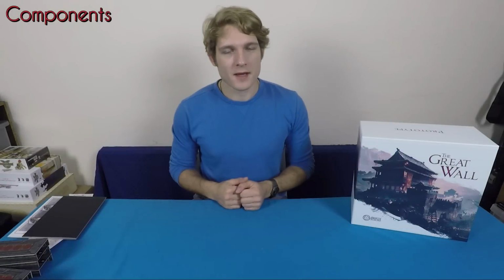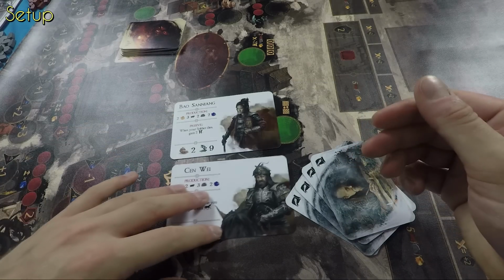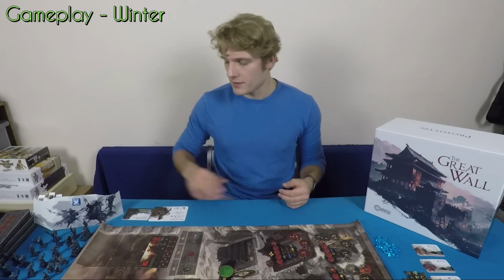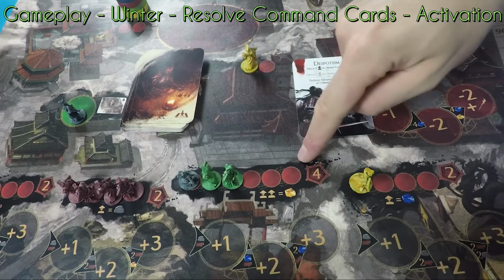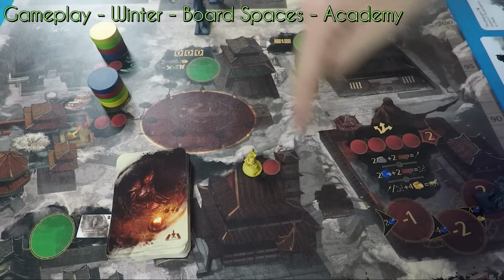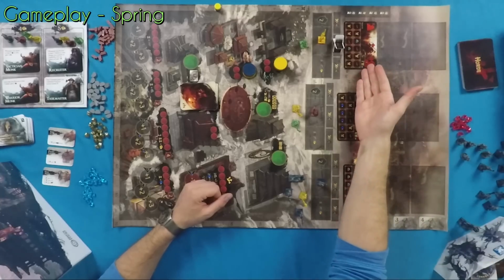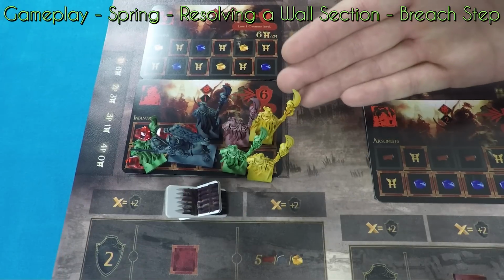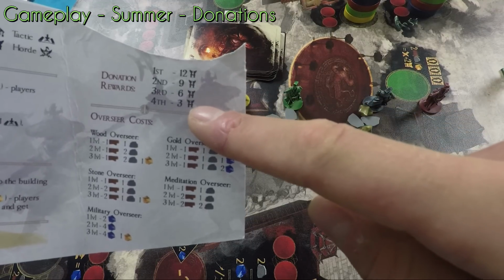The Great Wall Setup & Rules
It's a vicious world out there, so why not build a wall and hide behind it? Then you can be safe and not worry right? Wrong! Enemies are without and within, whether they are the Mongol invaders, or rival Chinese Generals! With this guide to building an army and the great wall, you're sure to be on the right side of the wall!

The Great Wall Sections
00:00 - Intro
02:05 - Components
02:34 - Components - The Great Wall
03:00 - Components
03:18 - Components - Miniatures
04:27 - Components
04:45 - Components - Cards
05:39 - Components
06:16 - Setup
13:48 - Gameplay
15:32 - Gameplay - Autumn
15:43 - Gameplay - Income
16:57 - Gameplay - Invasion
18:01 - Gameplay - Winter
18:37 - Gameplay - Winter - Choose Command Cards
19:32 - Gameplay - Winter - Command Stage 2
20:32 - Gameplay - Winter - Resolve Command Cards
24:22 - Gameplay - Winter - Resolve Command Cards - Activation
25:34 - Gameplay - Winter - Resolve Command Cards - Overseers
26:18 - Gameplay - Winter - Resolve Command Cards - Activation
28:37 - Gameplay - Winter - Board Spaces
28:41 - Gameplay - Winter - Board Spaces - Resource Spaces
30:40 - Gameplay - Winter - Board Spaces - Barracks
34:03 - Gameplay - Winter - Board Spaces - Academy
34:40 - Gameplay - Winter - Board Spaces - Messenger’s Office
35:10 - Gameplay - Winter - Board Spaces - Engineer’s Workshop
35:49 - Gameplay - Winter - Board Spaces - Tea Room
36:08 - Gameplay - Winter - Board Spaces - War Room
36:18 - Gameplay - Winter - Board Spaces - Warehouse
36:29 - Gameplay - Winter - Board Spaces - Postmaster’s Office
38:45 - Gameplay - Winter - Command Cards
41:32 - Gameplay - Spring
42:14 - Gameplay - Spring - Resolving a Wall Section
42:42 - Gameplay - Spring - Resolving a Wall Section - Honour Step
43:13 - Gameplay - Spring - Resolving a Wall Section - Tactics Step
44:30 - Gameplay - Spring - Resolving a Wall Section - Shooting Step
46:15 - Gameplay - Spring - Resolving a Wall Section - Engage Step
48:12 - Gameplay - Spring - Resolving a Wall Section - Breach Step
50:53 - Gameplay - Spring - Resolving a Wall Section - No Breach
55:35 - Gameplay - A Note on Table Talk (Player Negotiations)
56:48 - Gameplay - Summer
56:52 - Gameplay - Summer - Donations
58:31 - Gameplay - Summer - Build the Wall
1:00:00 - Gameplay - Summer - Gain an Advisor/Clerk
1:00:47 - Gameplay - End of a Round
1:01:05 - Gameplay - Game End